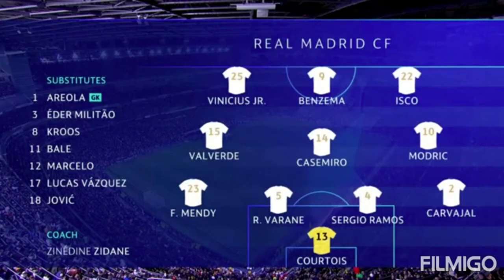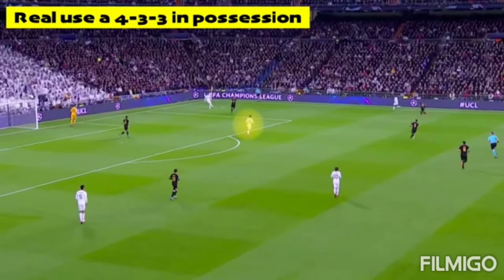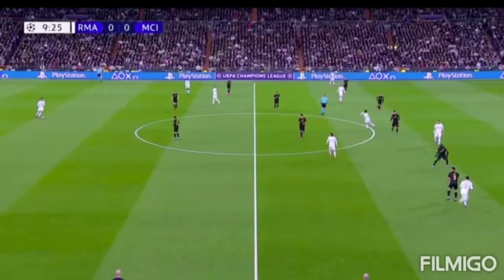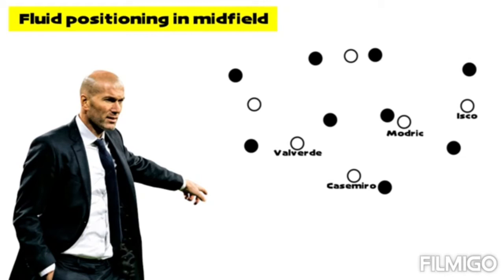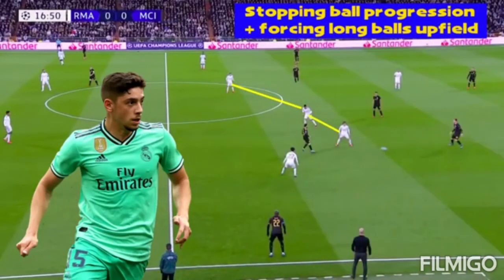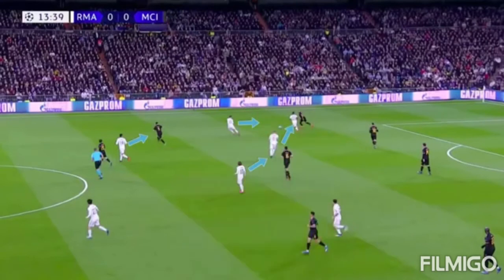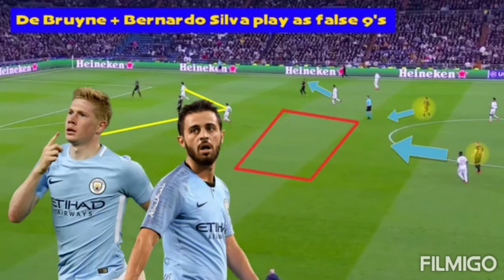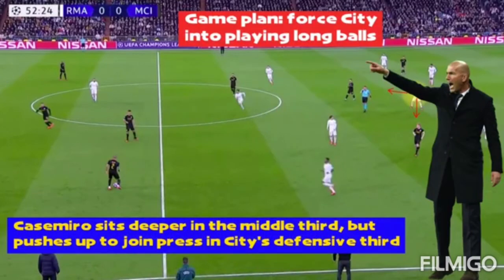كيف حطم غوارديولا زيدان؟ 😯تحليل مباراة ريال مدريد و مانشستير سيتي | دوري ابطال اوربا |اخبار الرياضة